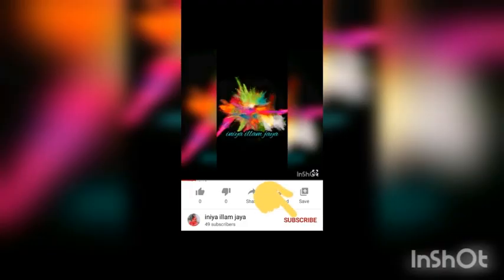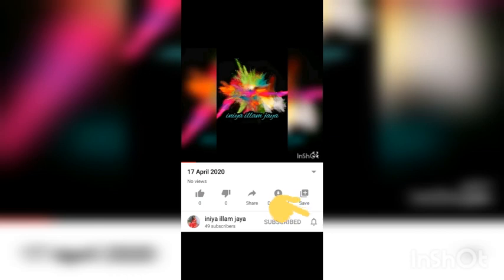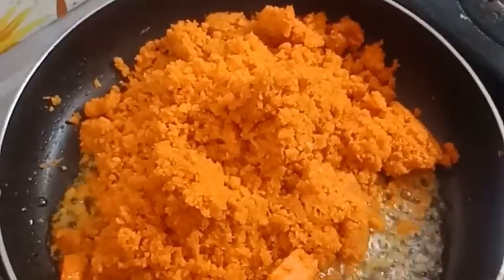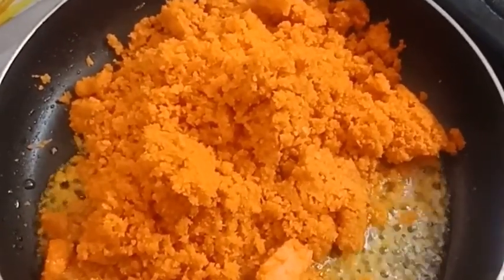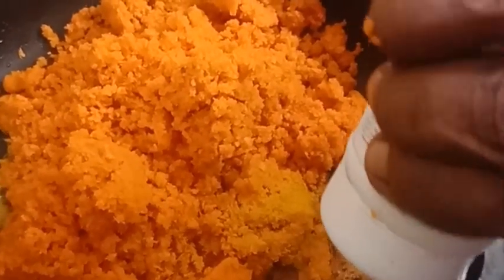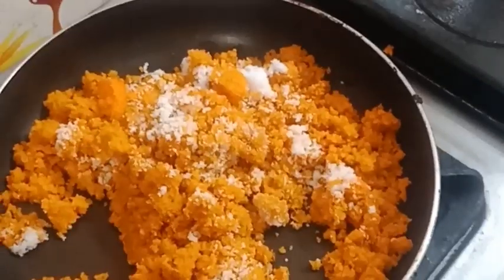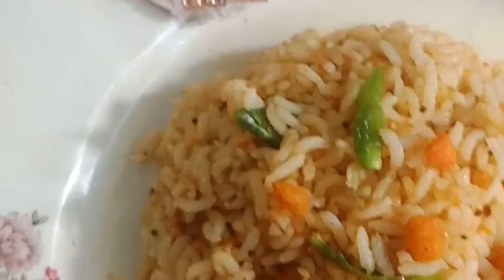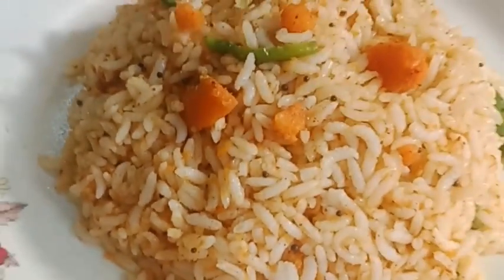Carrot rice/lunch box recipes try it once